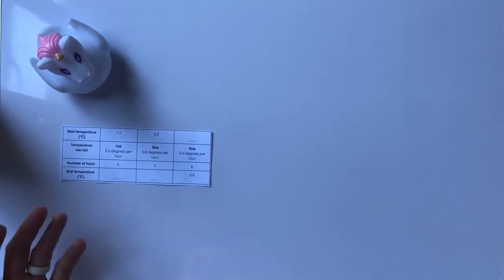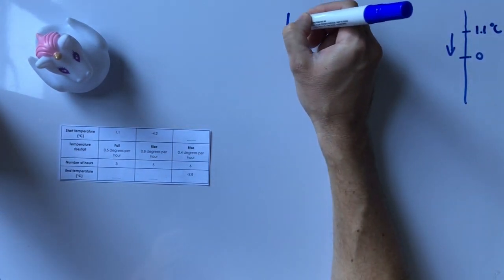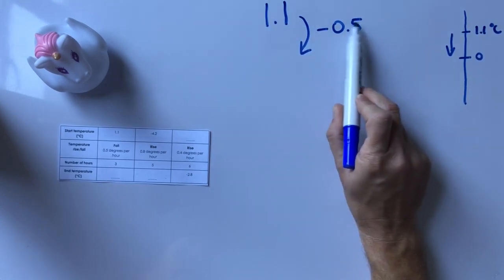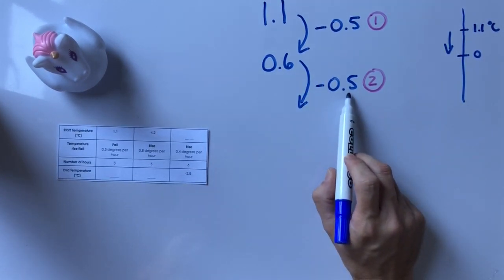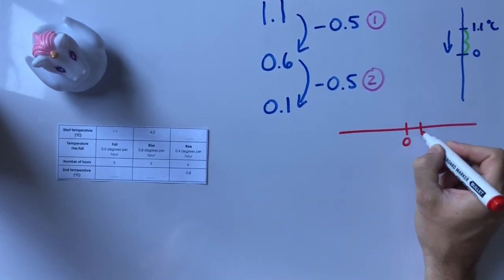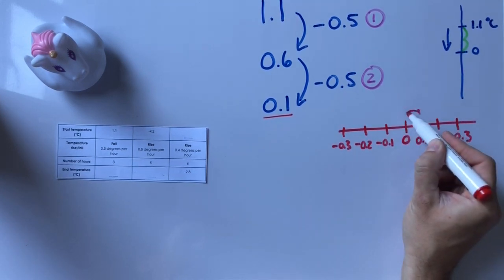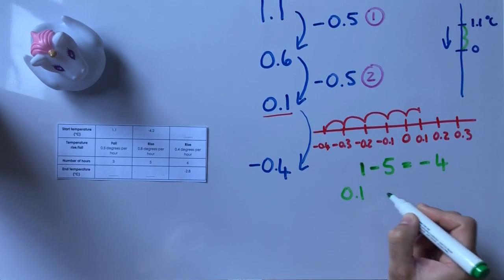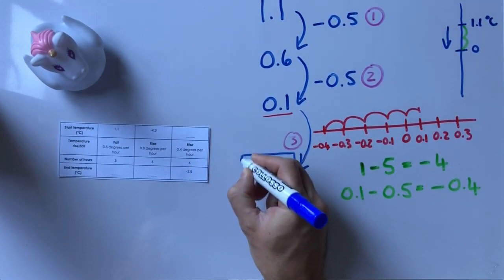Year 6_Counting in decimals exercise_01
Counting back in decimals

In this example, we will count back in steps of 0.5 from 1.1.